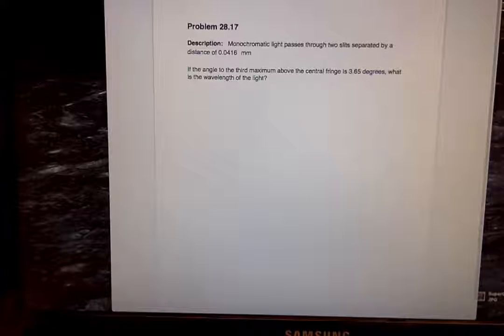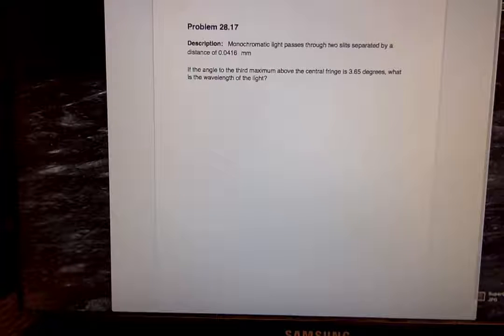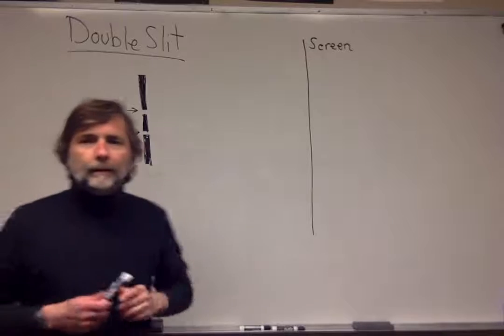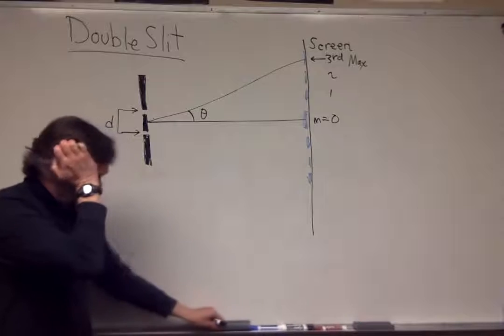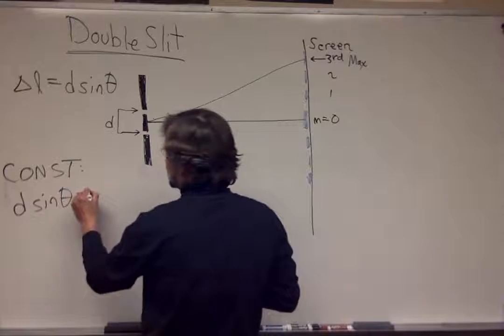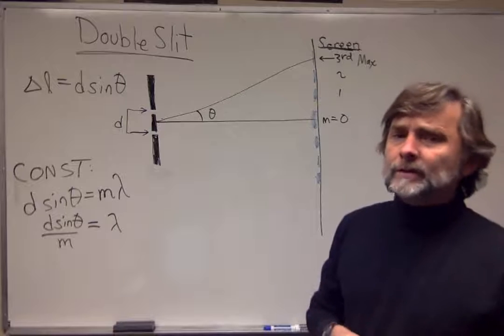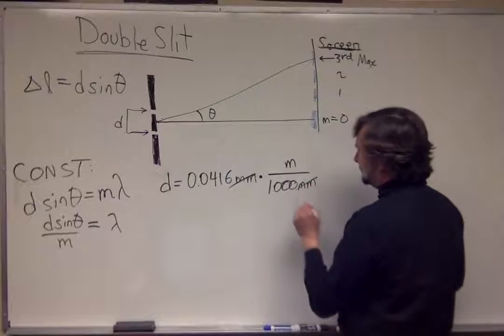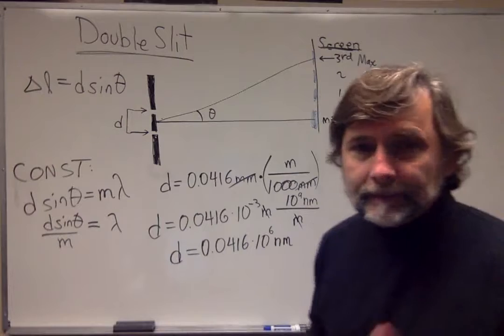DoubleSlitProblem1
I Solve a problem from on the double slit experiment found in the textbook (c) by J. Walker, Physics, Vol II.

The clue to solving the problem is noting that a "maximum" is seen when CONSTructive interference occurs.